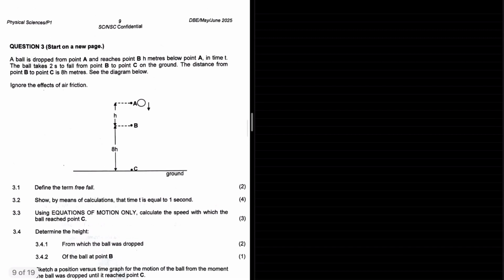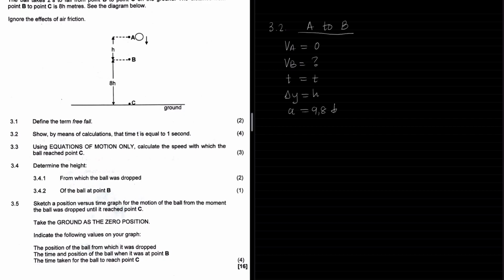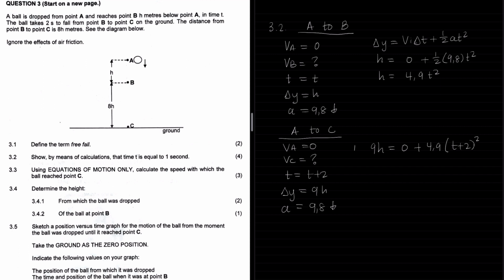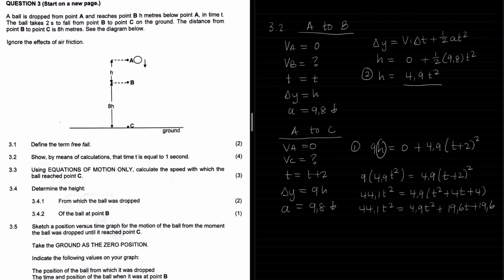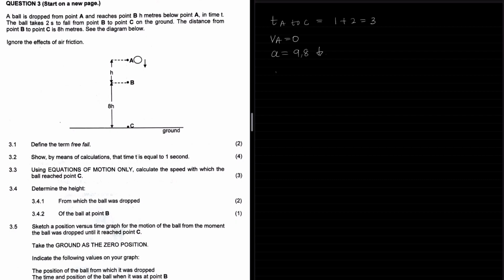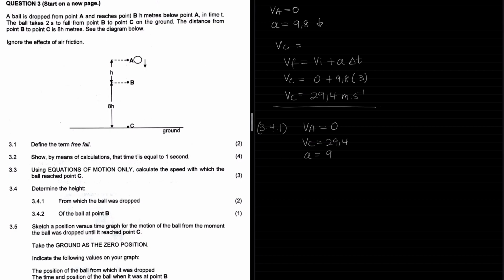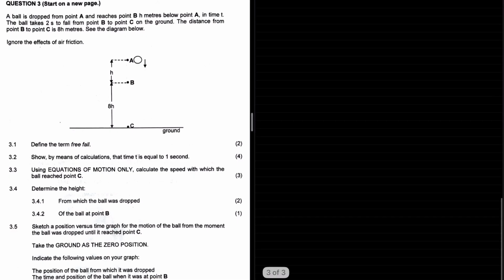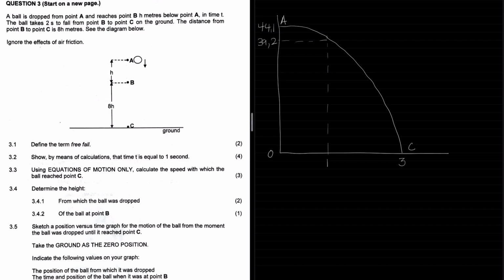How High Was The Drop? | NSC June 2025 Grade 12 Physics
How far does a ball fall in 1 second? What if it falls 8× further after that? 🤯
Question 3 from the May/June 2025 Physical Sciences P1 (NSC/SCE) exam

You’ll learn how to:
✔️ Define and apply the concept of free fall
✔️ Use kinematic equations to prove motion time
✔️ Calculate the total height fallen using equations of motion.
✔️ Understand motion from different reference points
✔️ Sketch a proper position vs time graph